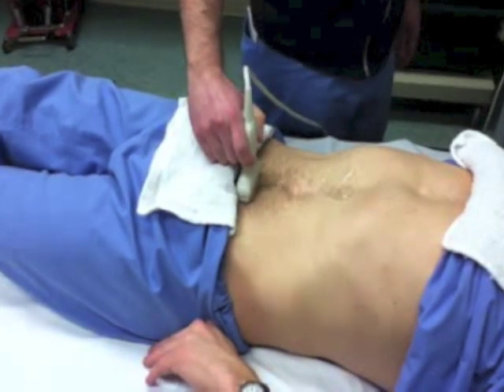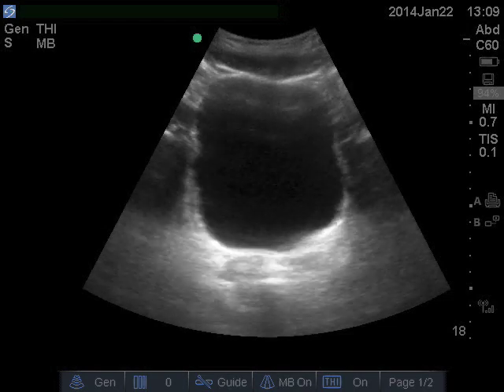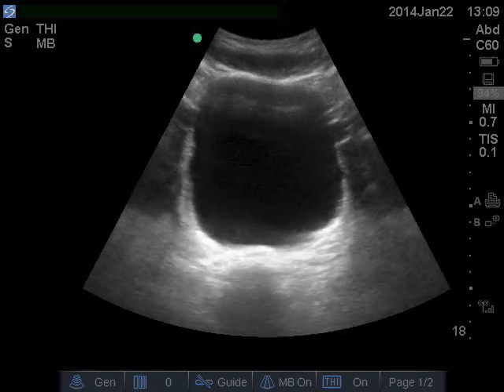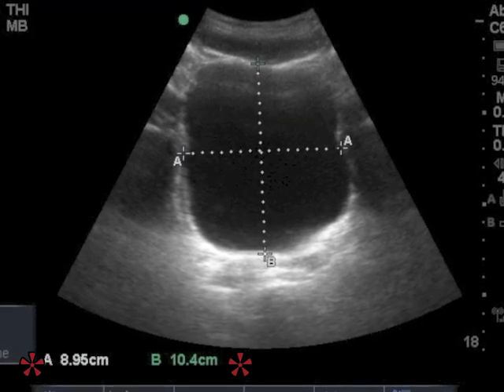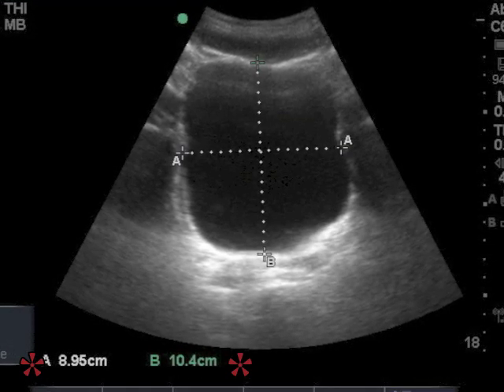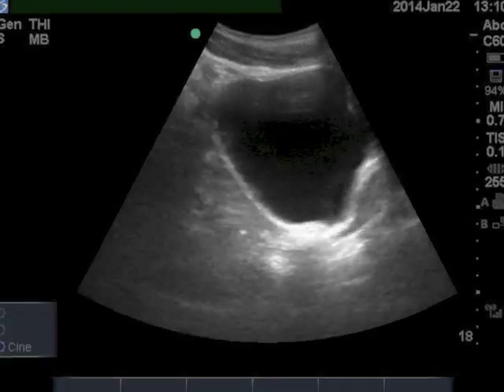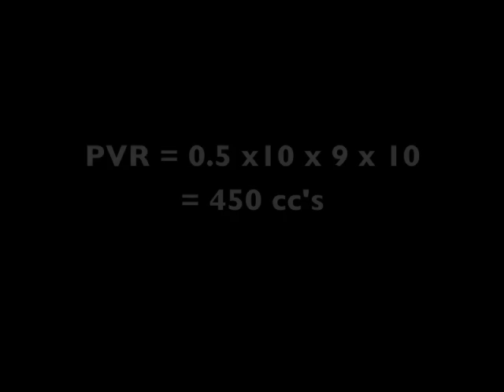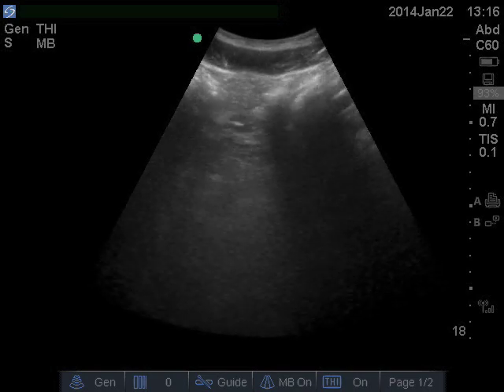Ultrasound Estimated Post-Void Residual Bladder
This is a demonstration of measuring post-void residual.  I specifically discuss use of a Sonosite ultrasound machine but any ultrasound machine can be used.  This is intended for use by ALL medical providers.